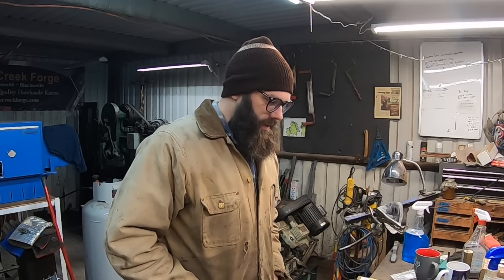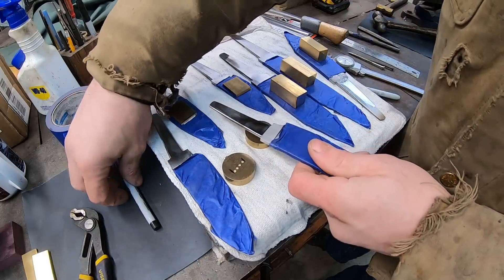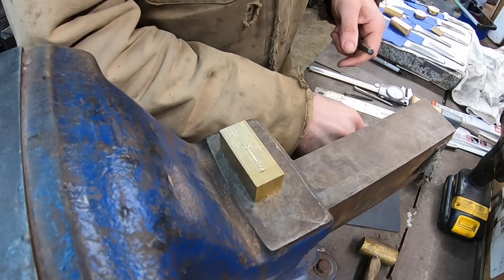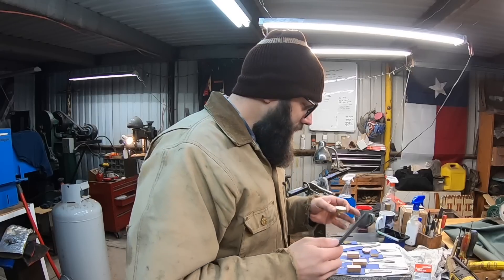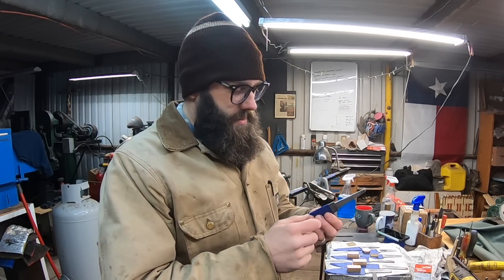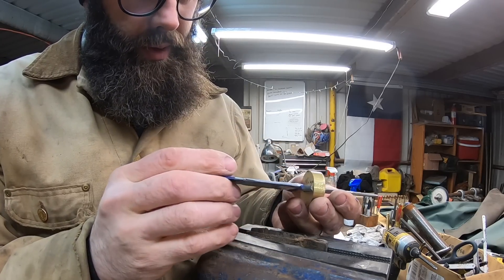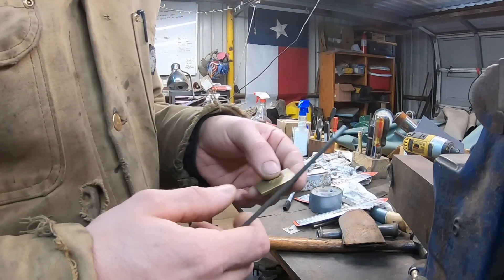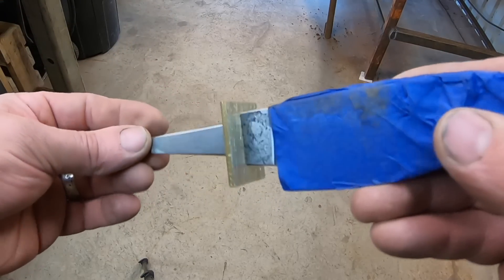How I Fit My Guards And Bolsters, Beginner Tips And Tricks, Bladesmithing, Knifemaking Blacksmithing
Having trouble fitting your knife guards? This video is a step by step demonstration of how I fit my guards and bolsters, with some key tips and tricks that will make things easier for you.